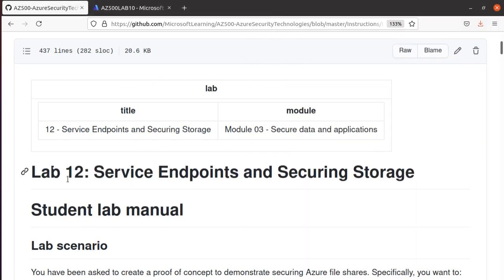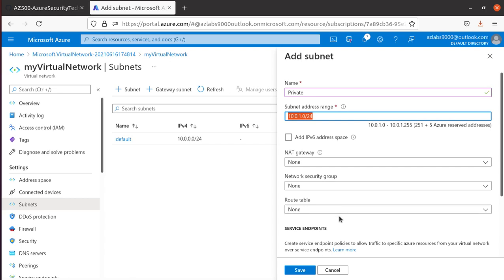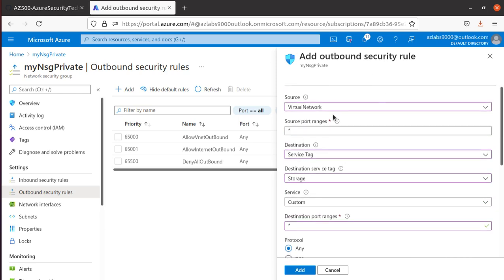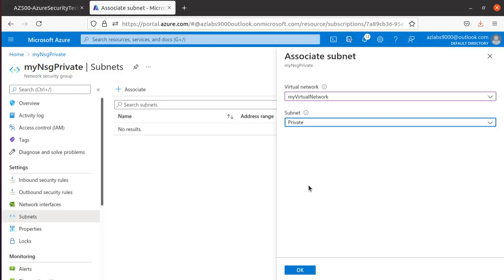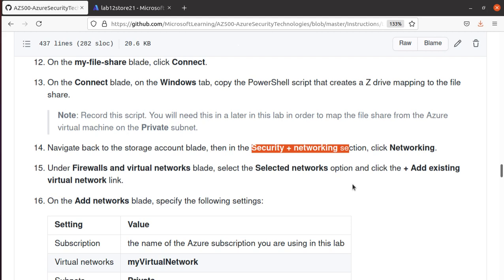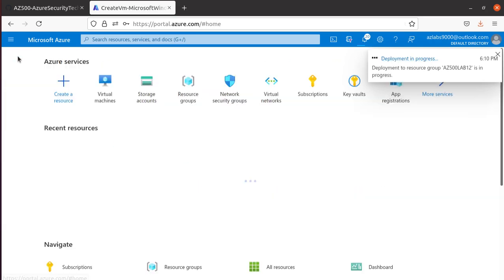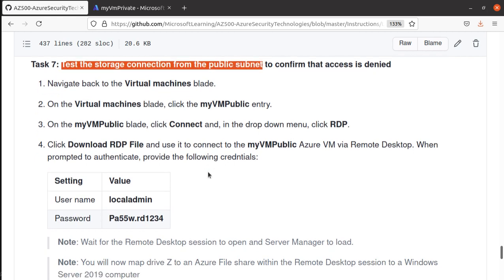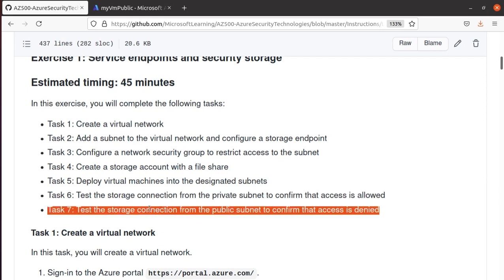AZ500 Azure Security Technologies Lab 12: Service Endpoints and Securing Storage Hands On GitHub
Topics Covered:

    Task 1: Create a virtual network
    Task 2: Add a subnet to the virtual network and configure a storage endpoint
    Task 3: Configure a network security group to restrict access to the subnet
    Task 4: Create a storage account with a file share
    Task 5: Deploy virtual machines into the designated subnets
    Task 6: Test the storage connection from the private subnet to confirm that access is allowed
    Task 7: Test the storage connection from the public subnet to confirm that access is denied